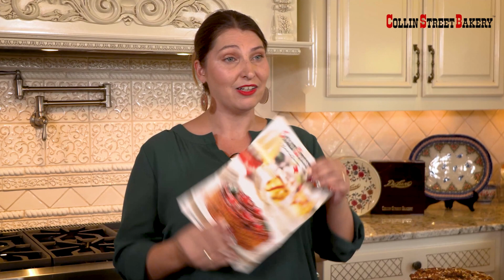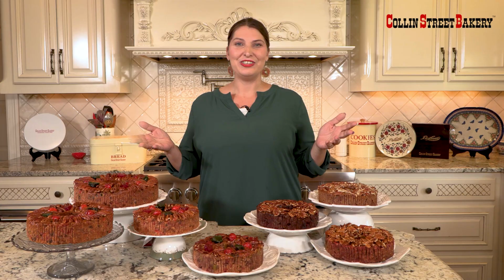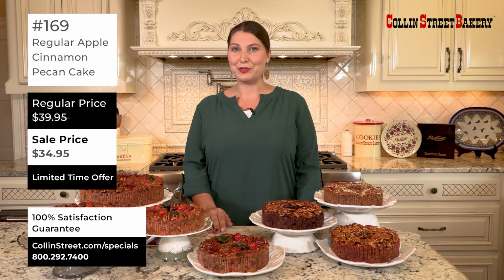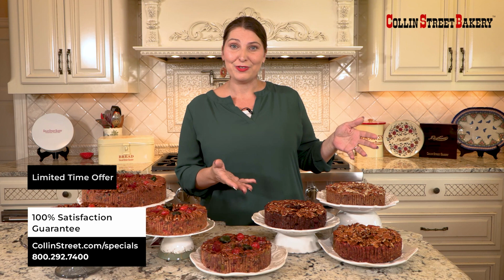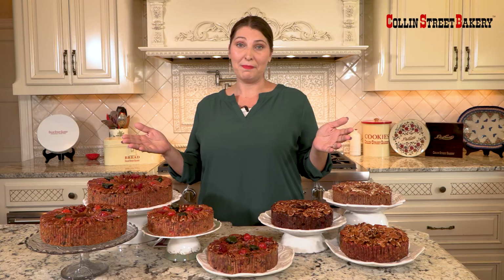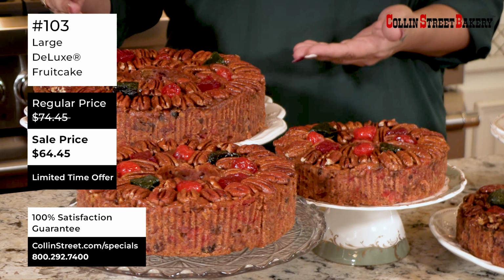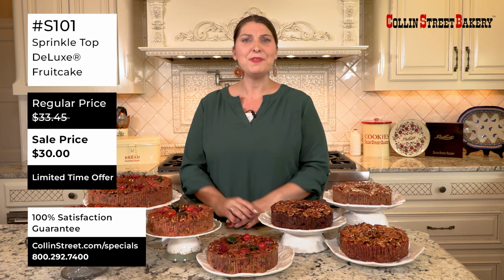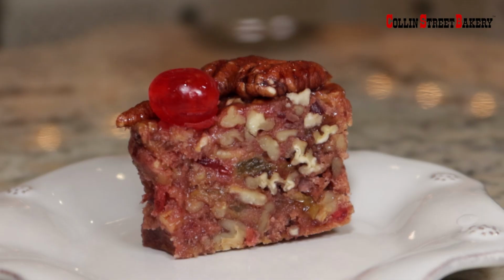2023 Fantastic Fall Sale Catalog Preview - Sale Ends 10/16/23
Our spectacular fall fruitcake extravaganza is in full swing! This means for a short while, you’ll find sensational savings as bountiful as the fall harvest itself. Check out our freshly-baked batch of seasonally-specific dessert deals bound to make this autumn awesome.

Chapters:
00:00 - Fall Sale Catalog
00:28  -Regular Apple Cinnamon Pecan Cake
00:55 - Regular Strawberry Pecan Cake
01:04 - Regular Strawberry Fudge Pecan Cake
01:24 - Our DeLuxe Series
02:48 - Ways to enjoy our fruitcake
03:11 - Limited time offer
03:18 - 100% Satisfaction guarantee
03:27 - How to receive our catalog
03:35 - How to order

-- ABOUT COLLIN STREET BAKERY --
Our family-owned-and-operated bakery, located just 50 miles south of Dallas, Texas, has been baking the world-famous DeLuxe® Fruitcake since 1896.

-- INTERNATIONAL SHIPPING --
The DeLuxe® Fruitcake, Apricot Pecan Cake, Pineapple Pecan Cake, Texas Blonde Pecan Cake, DeLuxe® Fruitcake Gift Set, Apricot Pecan Gift Set, Pineapple Pecan Gift Set, Set of 4 Mini Int'l Fruitcakes, and Coffee.